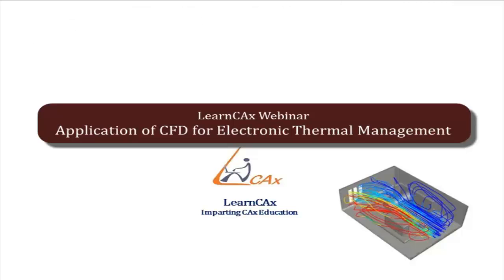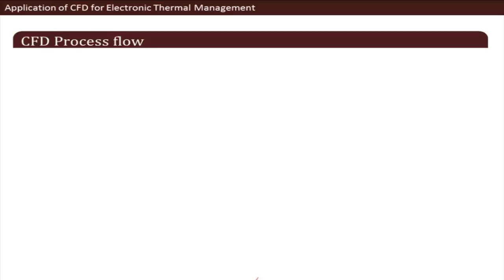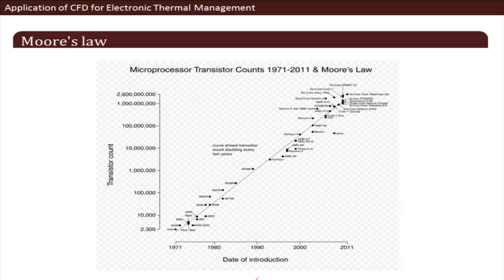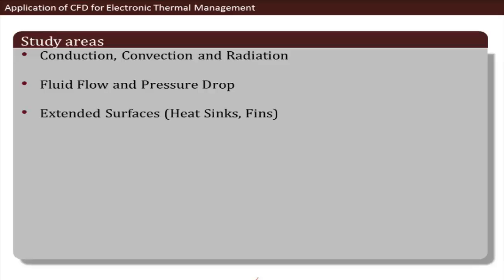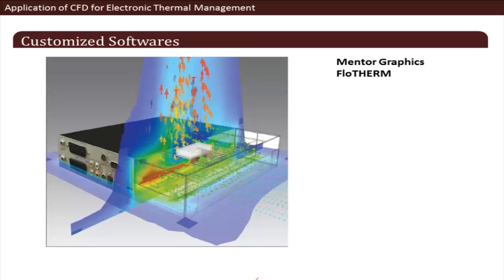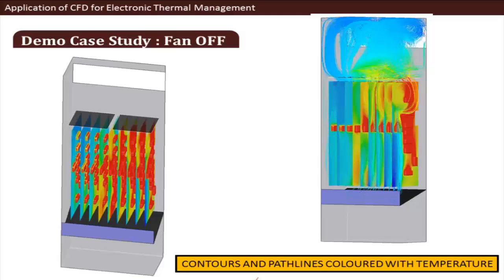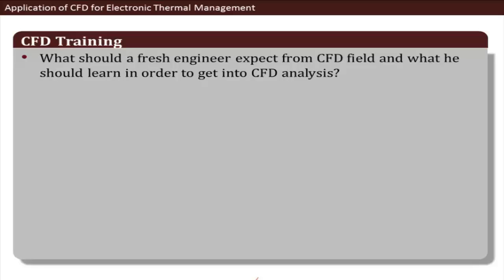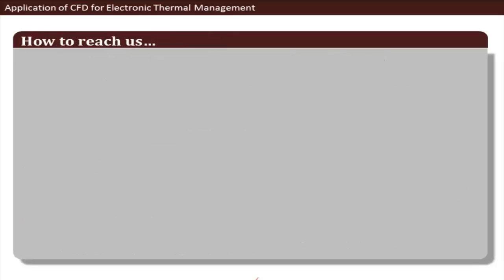Webinar on : Application of CFD for Electronic Thermal Management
Simulations have become an integral part of the product design process within electronic industry. Thermal management has always been a concern within any electronic assembly as electronic components dissipate heat. But with ever reducing size of electronic products and increased need to accommodate higher power, thermal management is now one of the key tasks of any design engineer dealing with electronic product design.

In order to develop highly efficient products along with superior thermal performance, simulation is utilized as a smart tool to optimize a design. CFD simulation is used within the electronic industry to predict air flow and heat transfer at system level as well as competent level. Usage of CFD simulation within the product development cycle results in efficient design and greater innovation within shorter product development time.

This webinar will introduce you to application of CFD within the electronic industry. It will highlight areas within electronic product design, where CFD simulations are being increasingly applied for studying thermal performance. Using a demonstration simulation, we will show how CFD is applied for ensuring product thermal management within electronic industry.